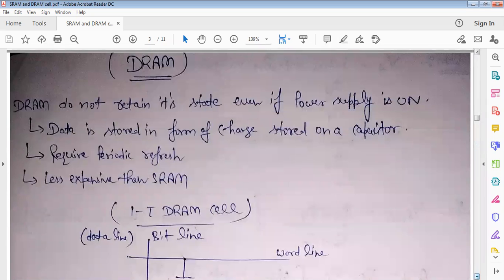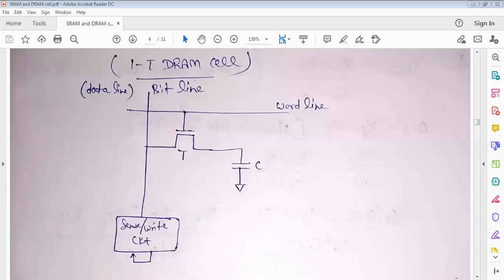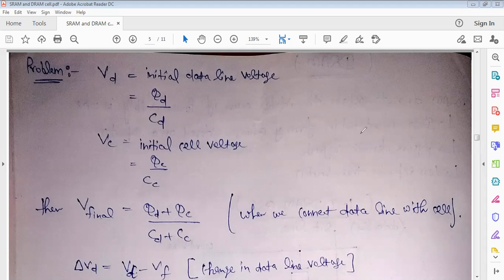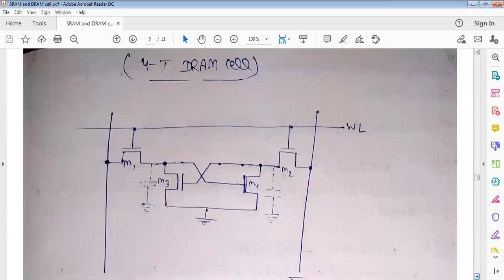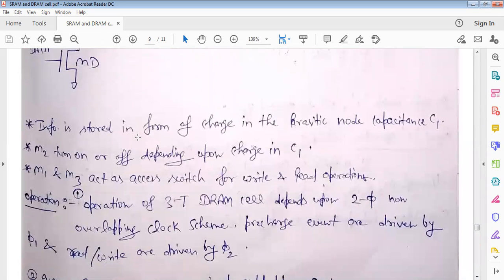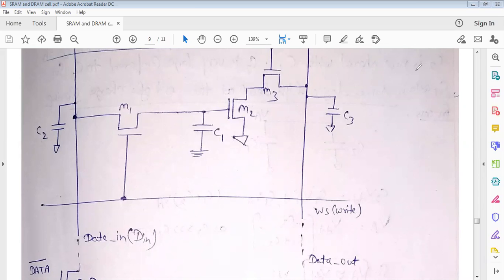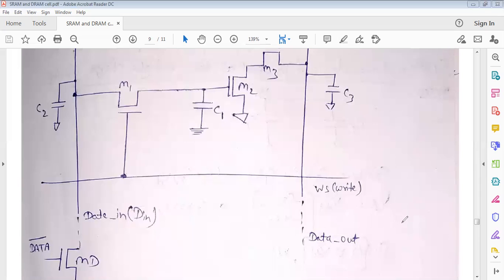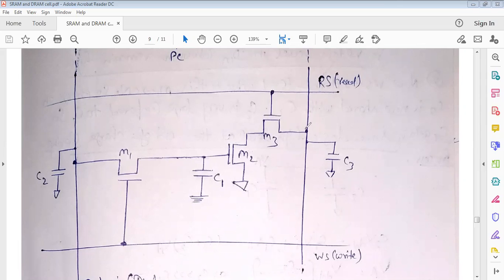L10 DRAM CELL